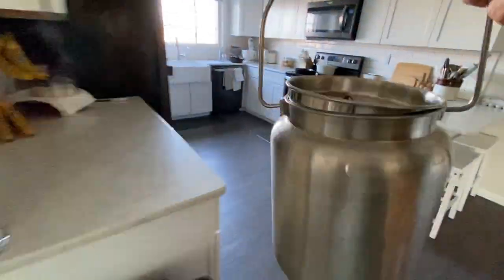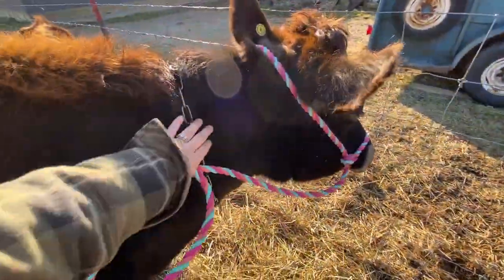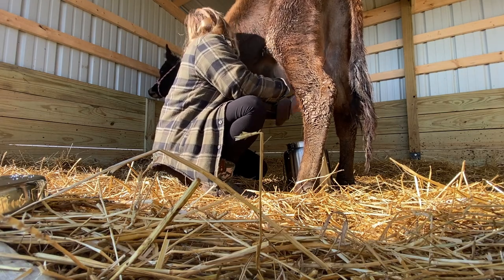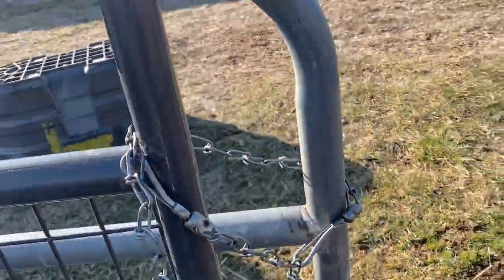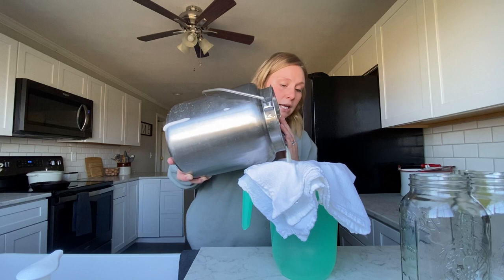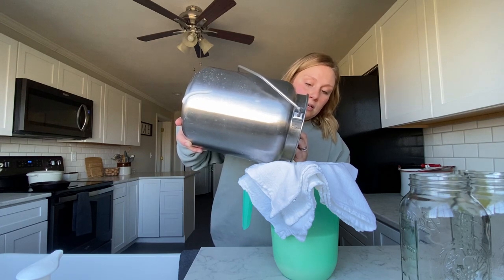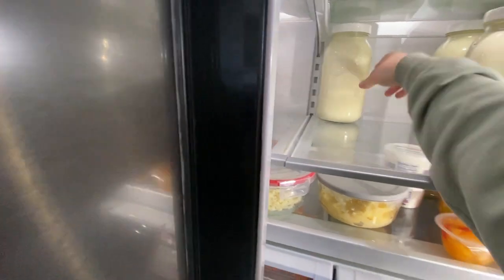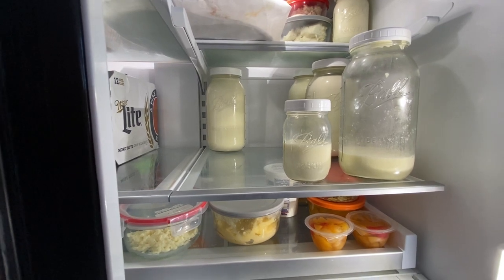Once a Day Hand-Milking Routine with our Jersey Family Milk Cow | Homesteading | Raw Milk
Come along to milk our family milk cow with me!

Darla is a registered Jersey cow, about 4yrs old, and has been on our homestead since July 2022. We brought Baby (the calf) home the same week we got her and practiced calf-sharing until mid-December.

CHAPTERS
00:00 intro
00:31 getting ready
00:59 heading outside
02:57 cleaning
03:29 milking
05:24 done milking
06:55 dealing with milk + cleaning up
13:49 closing

My farm chore coat
Darla’s halter
Baby’s halter
Milk bucket
Flour sack towels (10 pk)
White washrags
Half gal mason jars
Plastic lids (reg mouth)
Plastic lids (wide mouth)
Pitcher (not the same one i have, but similar)
OTHERS NOT SHOWN IN VIDEO
Calf weaners
Mastitis testers

Follow along with us on Facebook and Instagram!